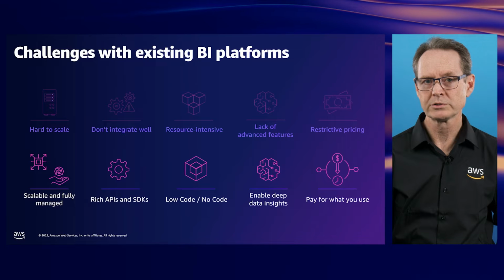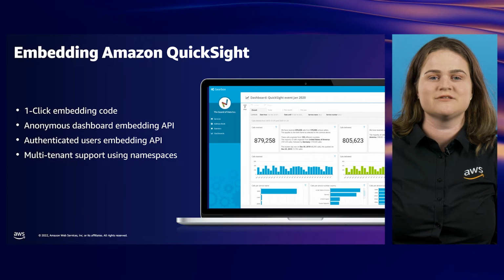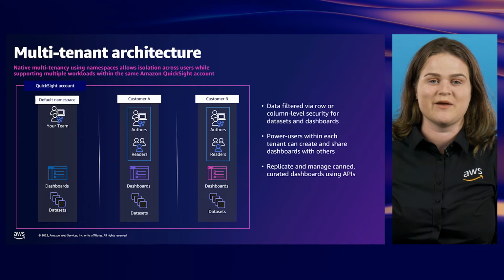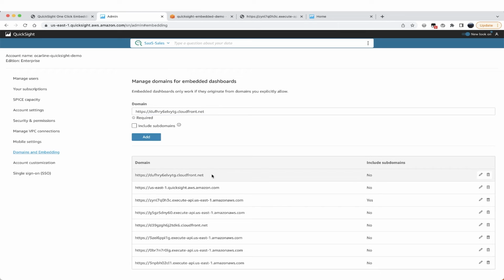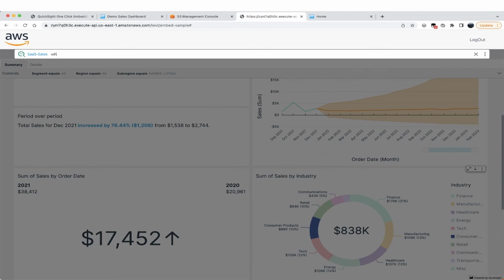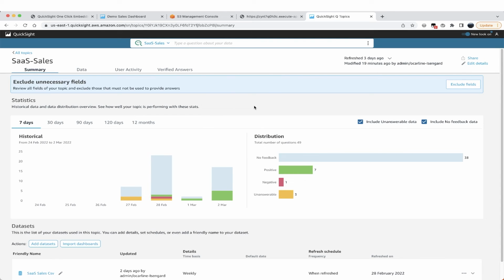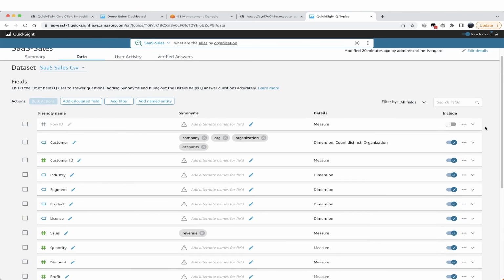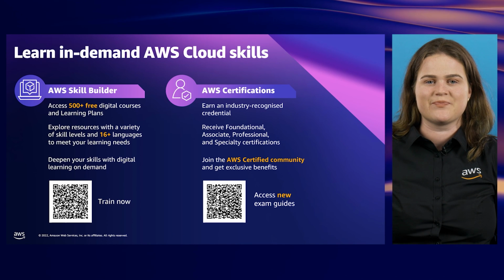AWS Summit ANZ 2022 - Embed rich data insights with Amazon QuickSight (DATA6)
In this session we walk through how customers use Amazon QuickSight to integrate rich, dynamic reports, into multi-tenanted web portals and modernised application stacks without having to write complex code. We demonstrate how to integrate Amazon QuickSight into your application stack and how natural language processing can help users find interesting insights.